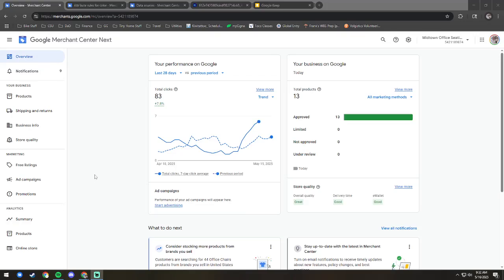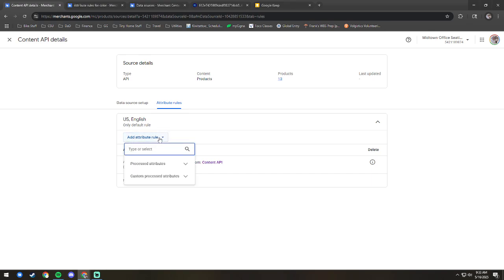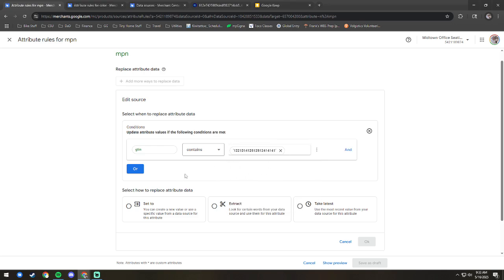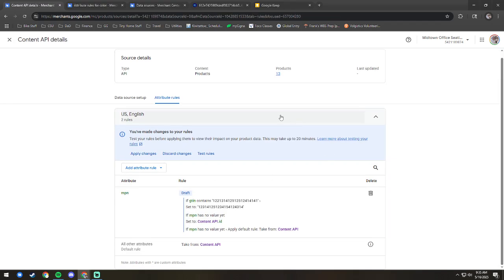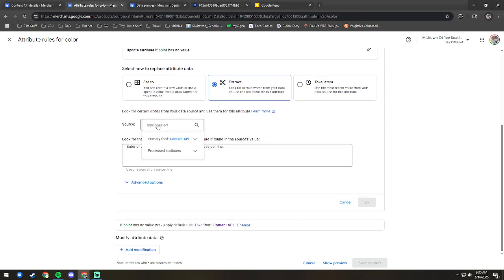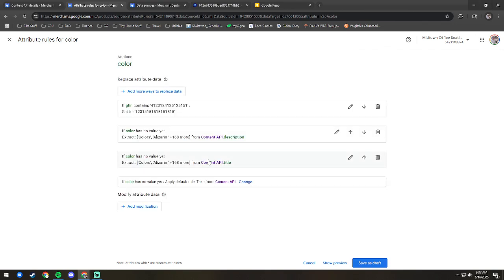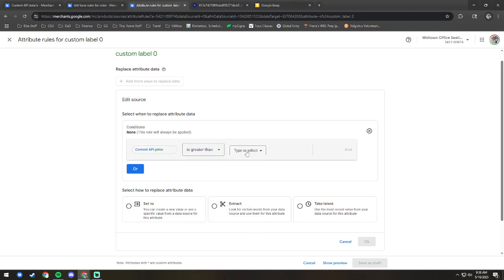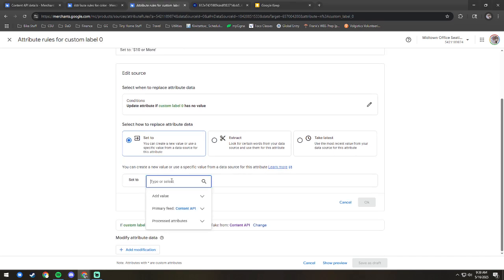Google Merchant Center Attribute Rules & Custom Labels in 2026 Tutorial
0:00 - Intro
0:35 - Modify Attribute Rules

Feed rules give you the ability to transform feed data to match product data specification requirements. Use feed rules to resolve errors and help us interpret the data in your feed. This video explains how to set up feed rules for your product data.

These feed rules are amazing for modifying errors relating to missing MPNs in Merchant Center. Additionally you can use them to modify or fix errors relating to missing colors. The final part of the video covers how to use custom labels for setting price based filtering in Google Ads.

Optimize your feed for better performance, data accuracy, and more effective product management.

The default rule is the rule Google assigns for each attribute in your feed by taking the value from either your supplemental or primary feed. If you’d like to customize the rule, you may alter how the attribute is defined.

More from Google on how to modify your Merchant Center Attribute/Feed Rules